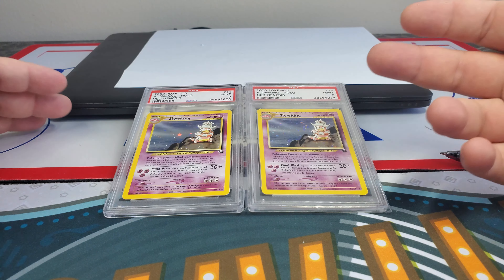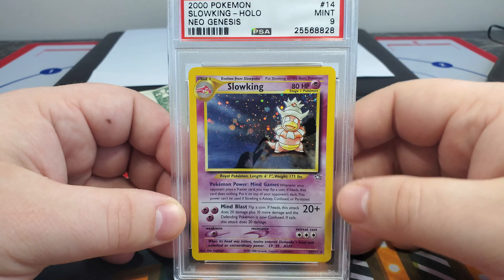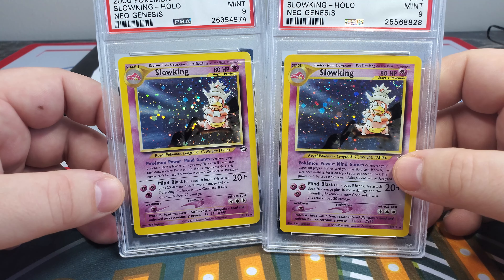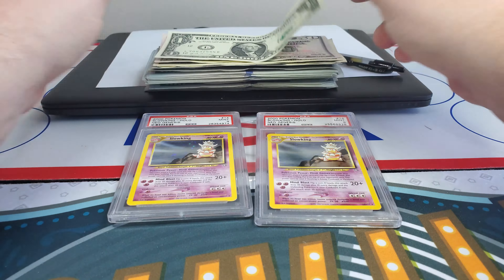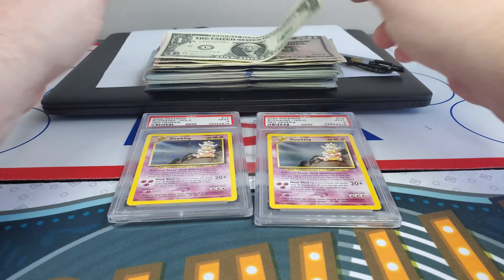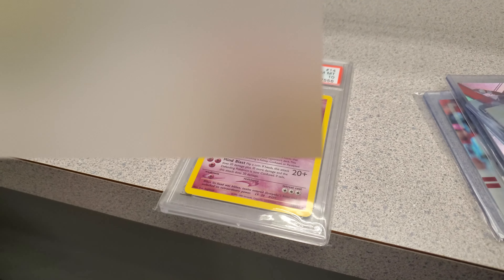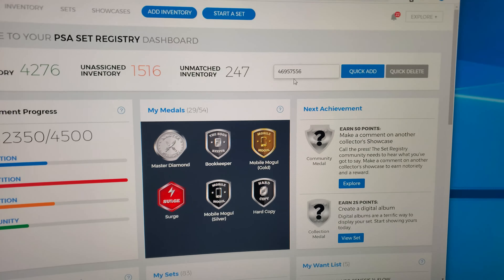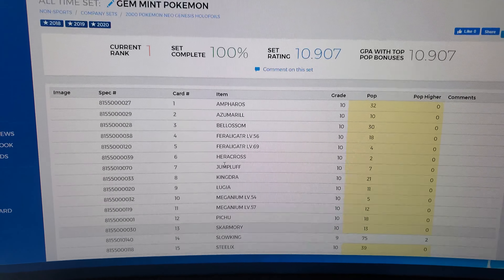Slowking Goals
This is one of those special deals that took years to find. It's collection goals, dedication, relationships and so much more. Enjoy what years of searching can result in. Ecstatic to complete the Neo Genesis holo set. Boom Baby!

Active eBay listings: